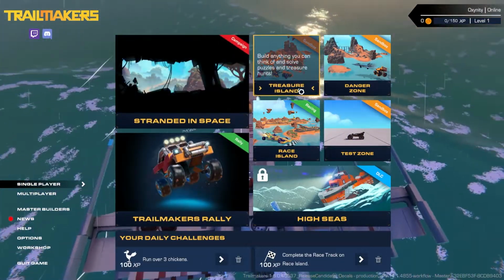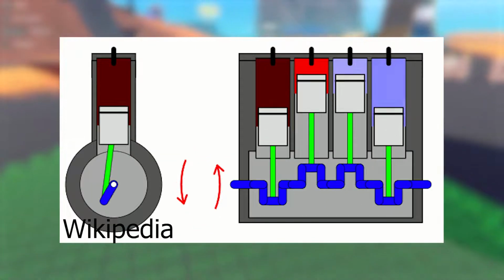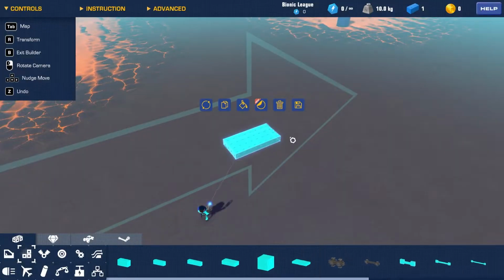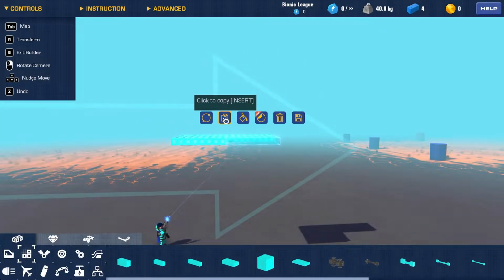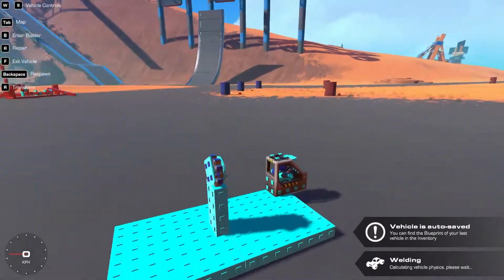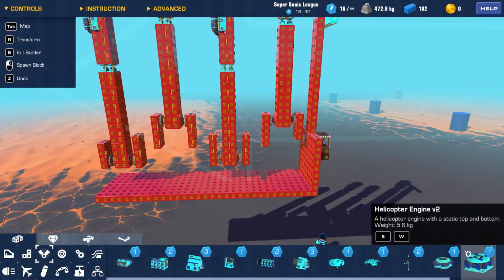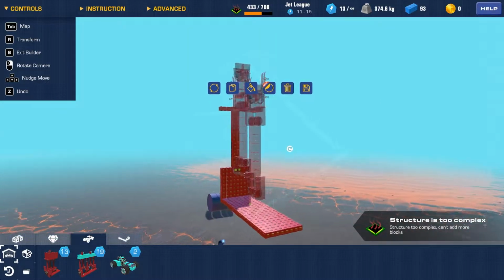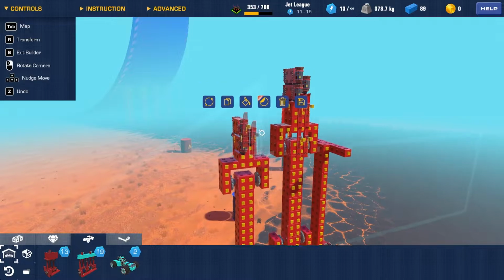Making an Inline Engine in Trailmakers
I finally made an engine. Just not in the right game.